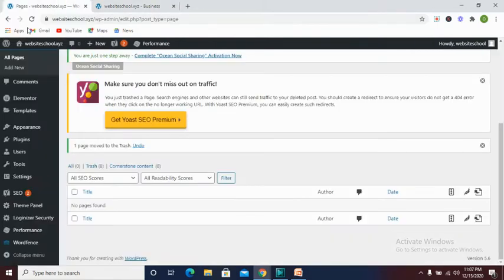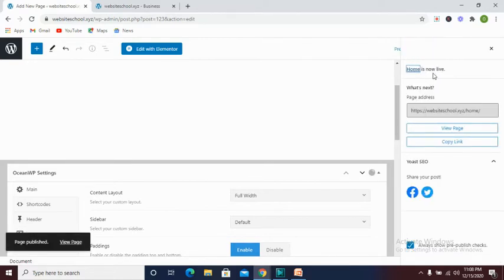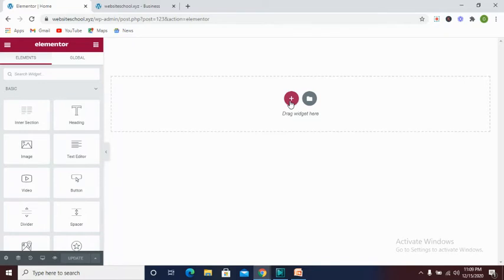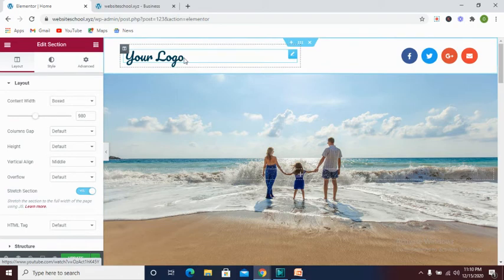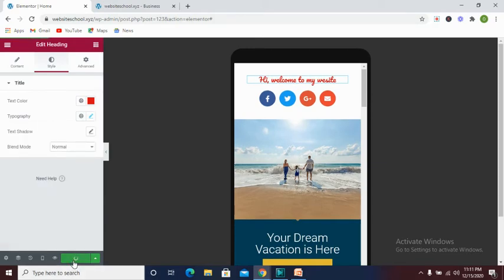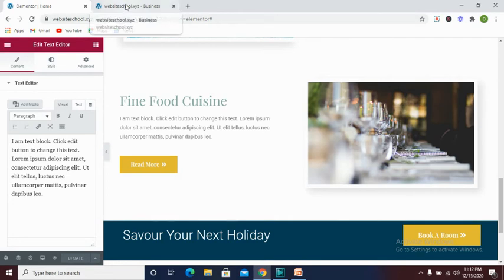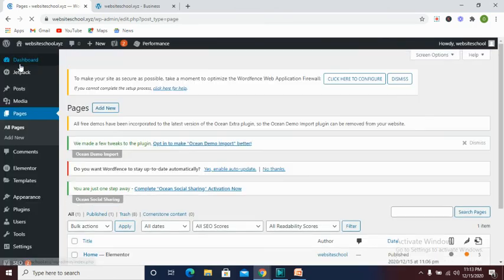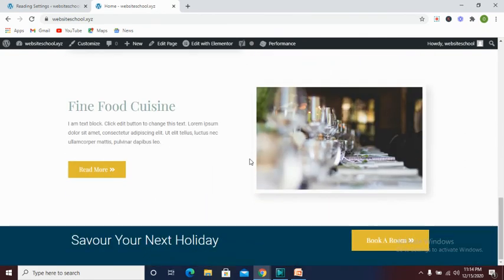How To Create and Design A Homepage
How to Setup a Homepage in WordPress

In this quick video I show you how to change the default homepage in WordPress. The homepage setup in WordPress is fairly easy once you know where to go. First you must create pages and add them to your menu. After that you can easily re-arrange them and set any page as your homepage in WordPress in just seconds. I hope this video helps you out!